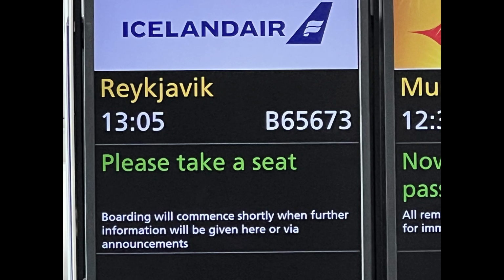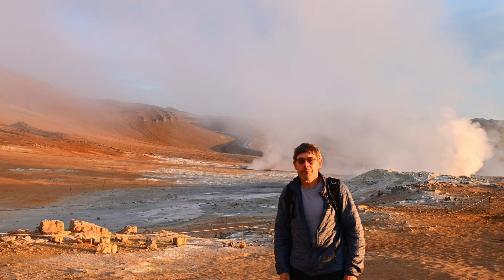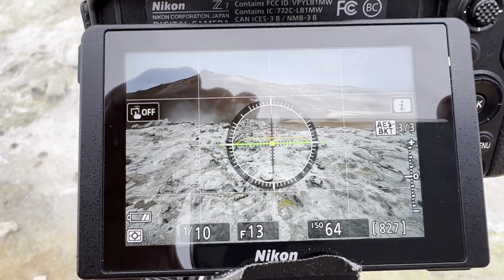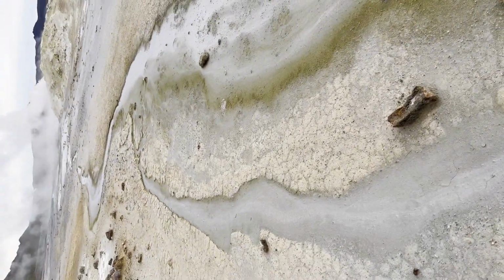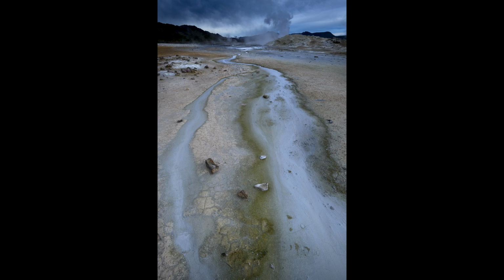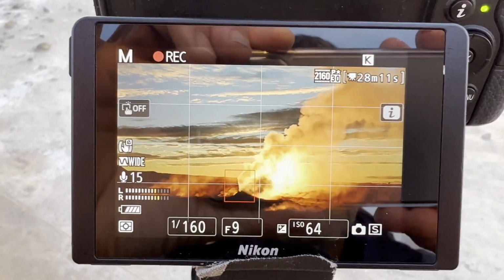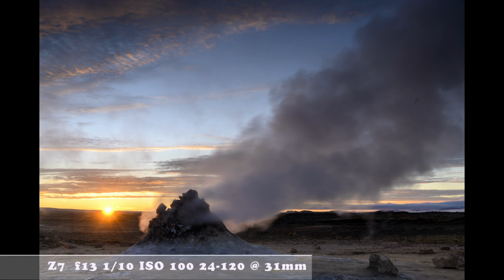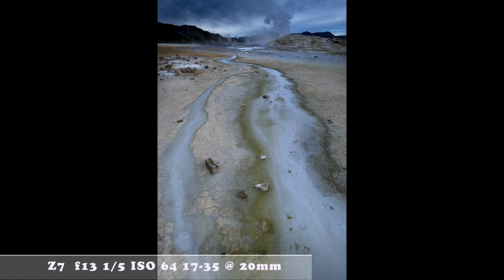Photographing Iceland -Hverir | Landscape Photography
In this video I am in Northeast Iceland visiting the volcanic area of Hverir. I was able to spend an late afternoon and early morning there - capturing some interesting images of the steam vents and fumaroles. It’s a very interesting area and when the sun is right one can capture some beautiful images. Hope you enjoy the images and photo tips. If you have any questions add them to the comment section and I’ll do my best to answer them.

MyGear:
Nikon Z and Zii
Wide angle zoom - Nikon 17-35mm f2.8
Medium zoom - Nikon 24-120mm f4
Telephoto lens - Nikon 100-400mm f5.6 S
Tripod - Gitzo GT1542 Mountaineer Series 1 Carbon Fibre
Home microphone - Rode NTG4+
Video: iPhone 13, DJI Osmo Pocket

Chapters:
00:00 Intro
00:30 Location footage
01:40 Image discussion
03:41 Image of stream and leading lines
05:20 The following morning
07:00 Sunrise images
09:20 Comparison of morning and afternoon images
10:40 Closing images and discussion